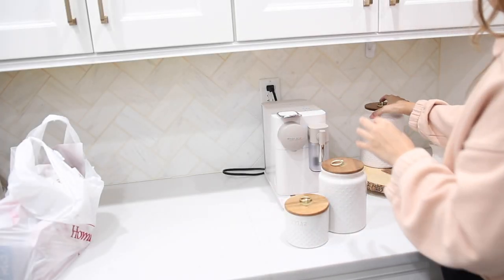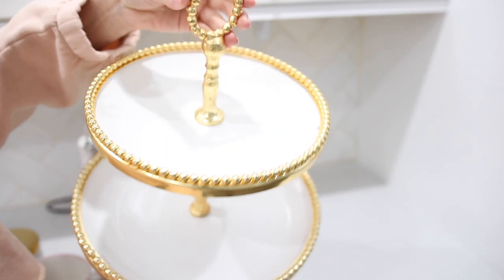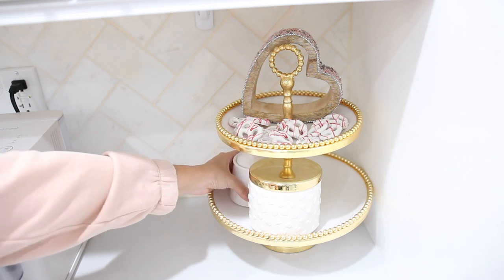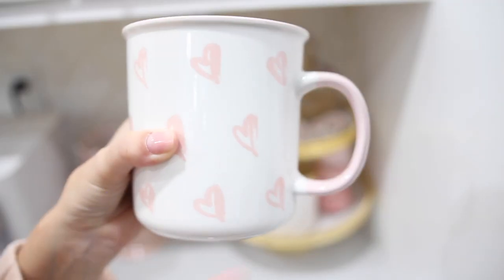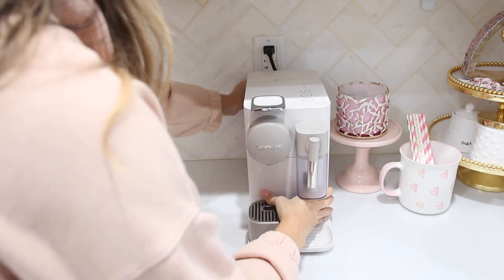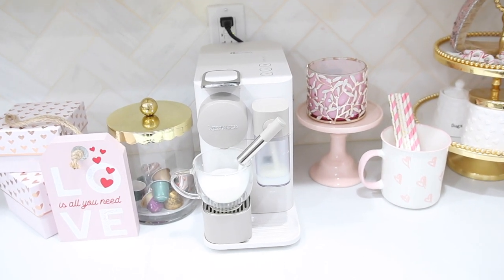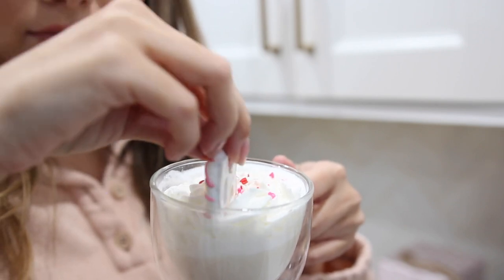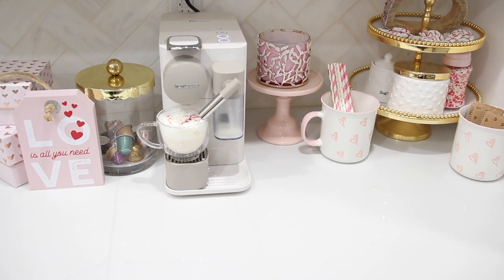VALENTINE'S DAY COFFEE BAR 2021 | DECORATE WITH ME | EASY AFFORDABLE DECOR IDEAS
Let's Be friends! Instagram: @KarissaTeixeira

| SOME PRODUCTS IN TODAY'S VIDEO |

COFFEE MACHINE

INSULATED CUPS

| NEW!  FREE CLEANING OFFER! |

karissa teixeira  diy home decor decorate with me home tour valentines day vday 2021 affordable decor ideas easy home decor easy ways to decorate how to decorate coffee bar